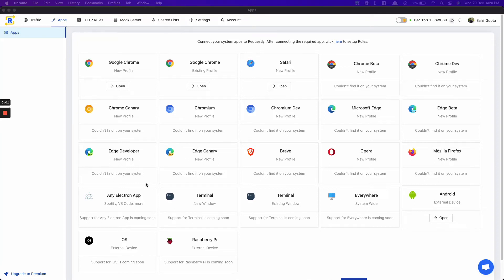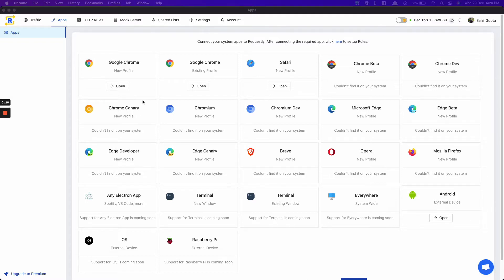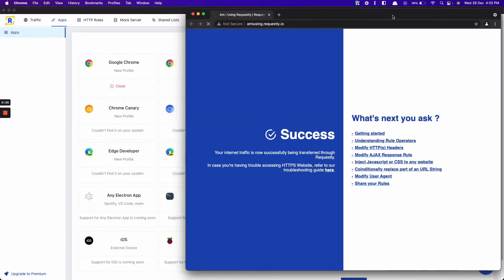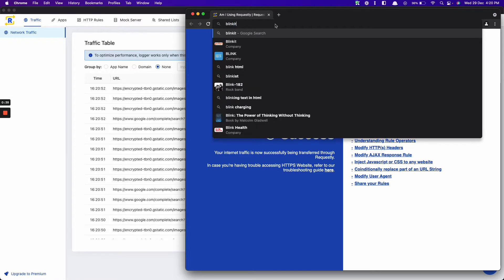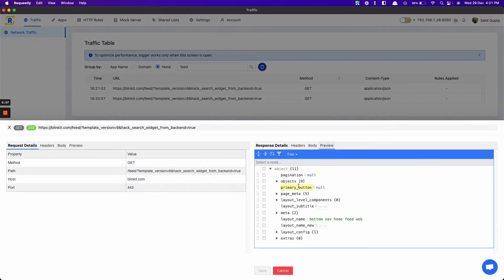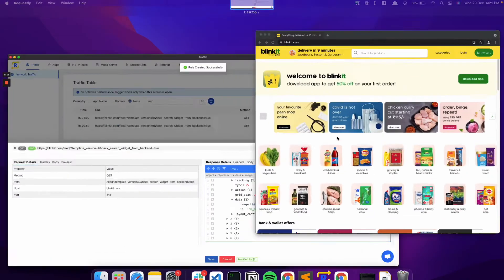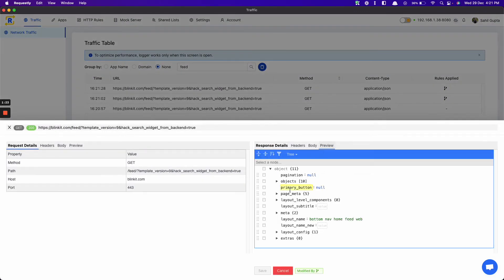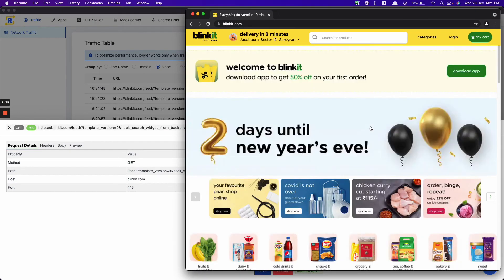Modify HTTPs Response using Requestly Desktop App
Requestly - Modify Response Rule

Timestamps
0:00 Introduction
0:19 Steps
1:31 Conclusion

About Requestly:
Requestly is a Y Combinator backed cross platform tool to intercept and modify API requests. Using Requestly you can Modify Headers, Redirect URL, Mock API response, Delay/Throttle requests, etc. Developers can collaborate easily by sharing rules with each other.
Requestly is currently used by 100K+ developers from 500+ organisations.